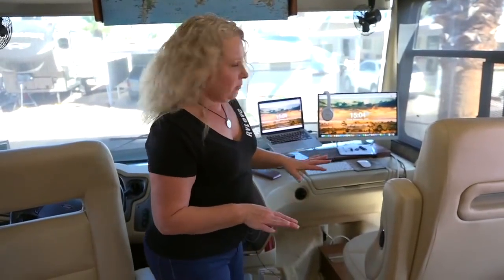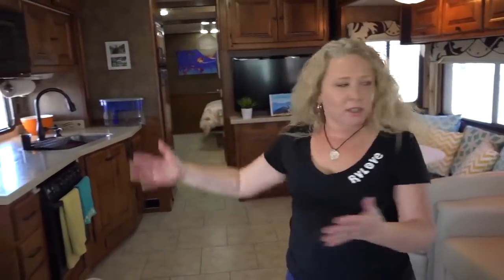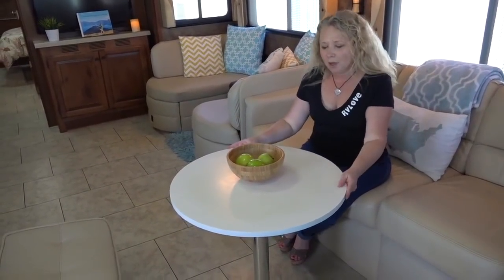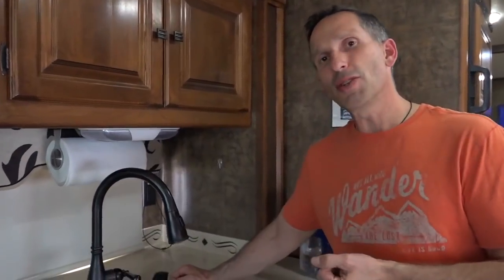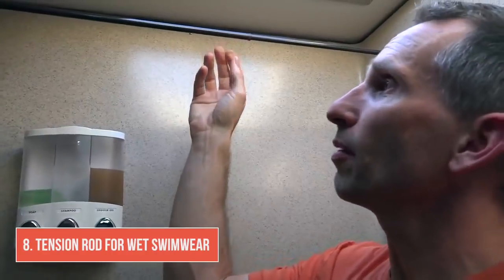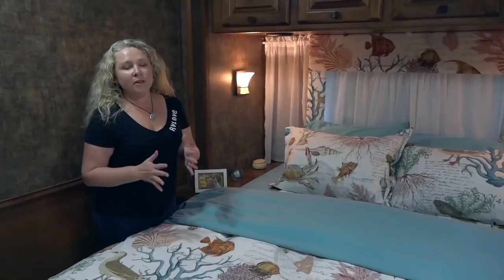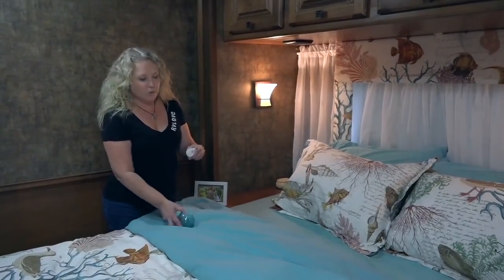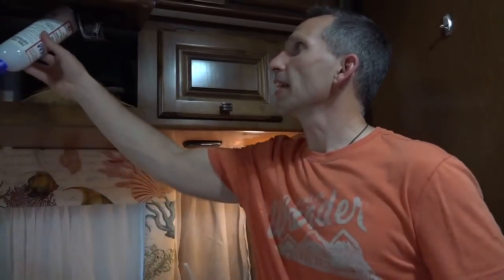18 DIY Interior Mods & Upgrades We Made to our RV to Make it a Home | Full time RV Living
Make your RV your home with these tips

ℹ️ About this Video:
In our 4+ years on the road as full-time RVers, we've made quite a few mods and upgrades to our motorhome.  This video shares 18 of them.